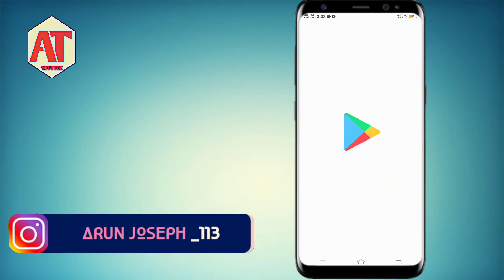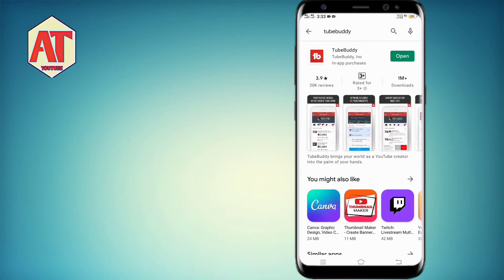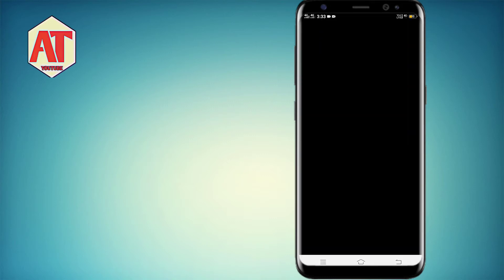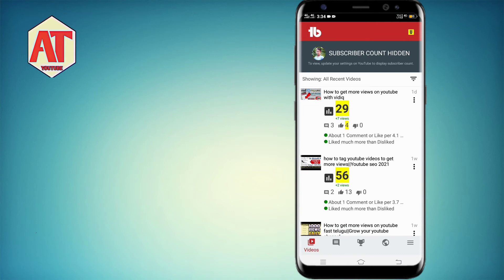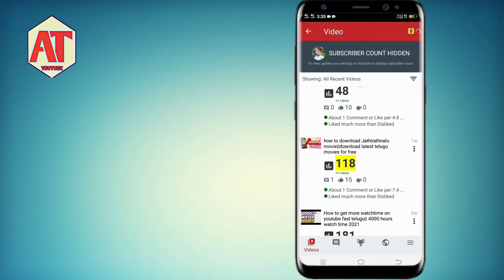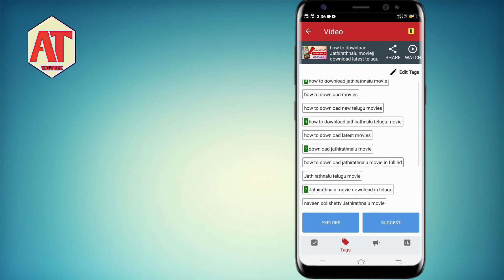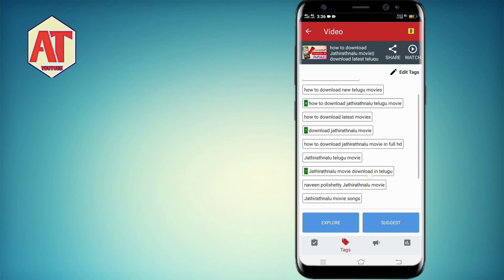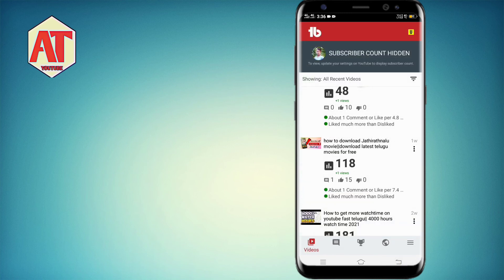Check tags ranking for youtube videos|how to rank tags|Arun Joseph Technology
friends in this video we can learn how to check tags ranking on youtube videos and rank youtube videos and check tags ranking on tubebuddy

☑️queries☑️

how to check tags ranking for youtube videos
check tag ranking in your youtube video
youtube video ranking checker
youtube video ranking tricks
how to rank video on first page
how to check youtube video ranking
how to find ranked tags
how to check if you're ranking on youtube
how to rank first in youtube search
how to check youtube video ranking position
youtube seo
how to see tags ranking on android